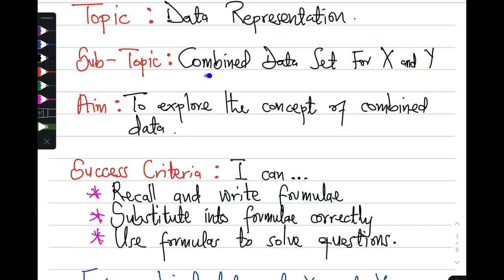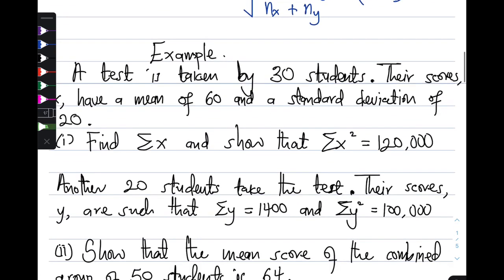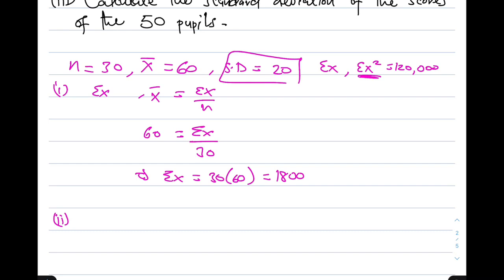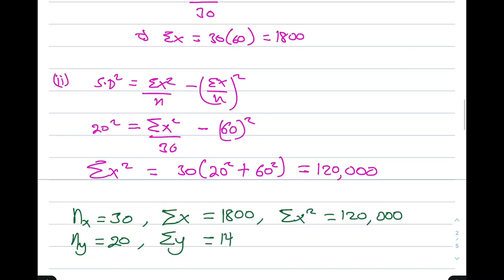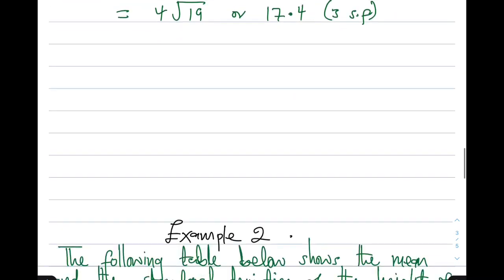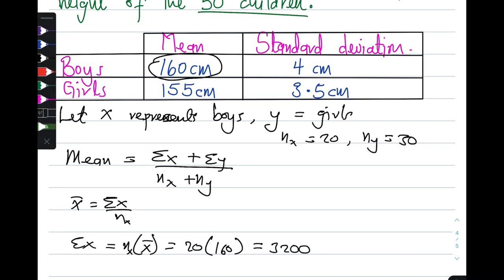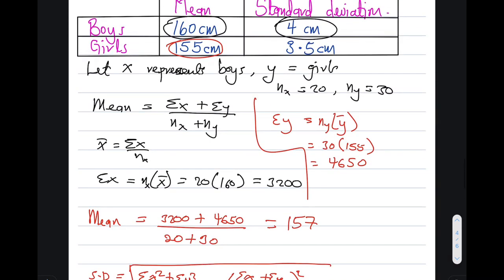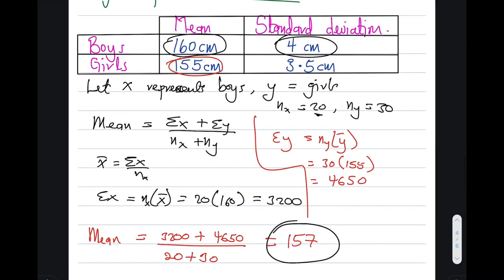AS Level Statistics | Finding the mean and standard deviation of a combined data set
This video teaches how to solve exams style questions on combined mean and standard deviation